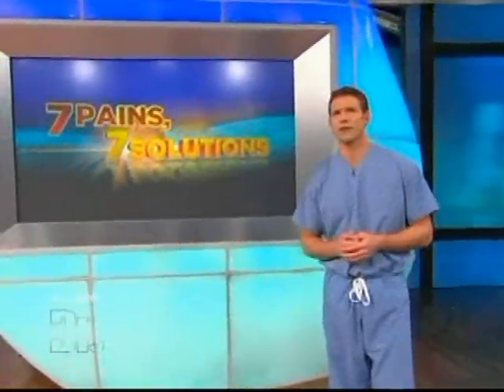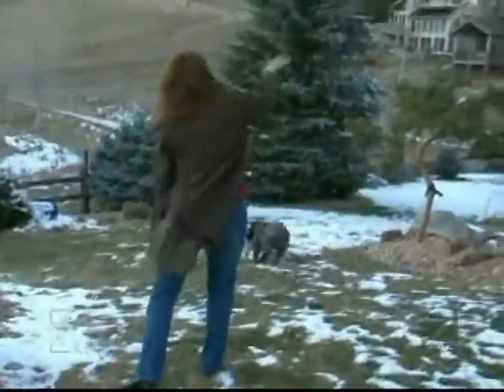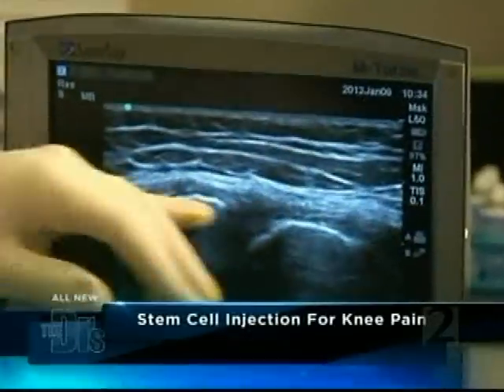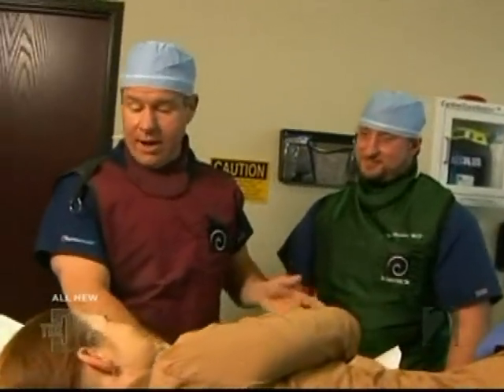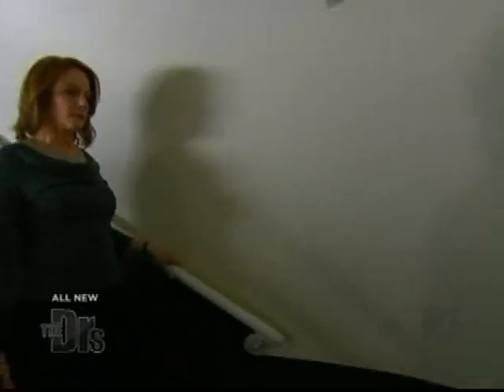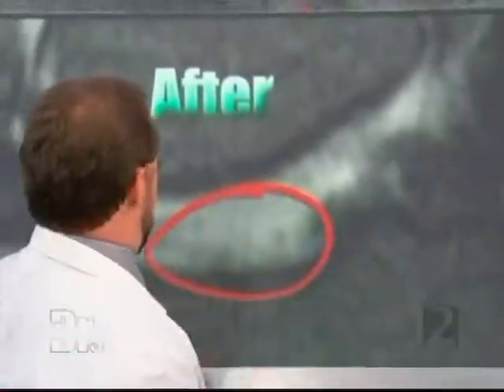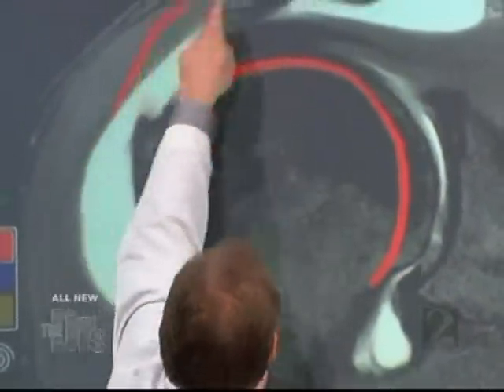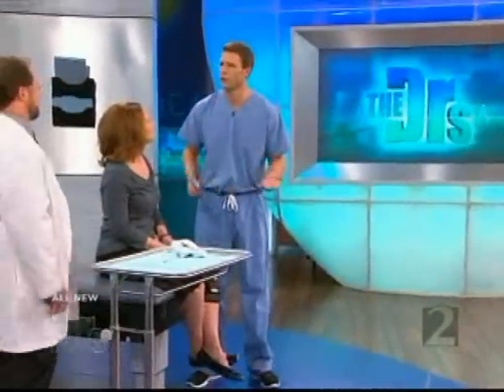Regenexx Procedures on The Doctors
On January 25, 2012 Regenexx Procedures and the Centeno-Schultz Clinic were featured on the hit TV show "The Doctors". The episode featured Dr. Chris Centeno and Dr. Ron Hanson in the clinic and lab, as well as Dr. Hanson in their L.A. studio with our patient who underwent stem cell treatment of her knee meniscus after continued problems following her traditional surgery. The video highlights the procedure and a discussion of the patient and MRI results.